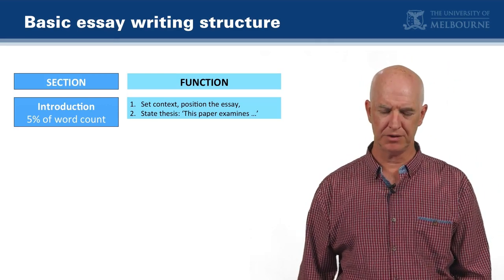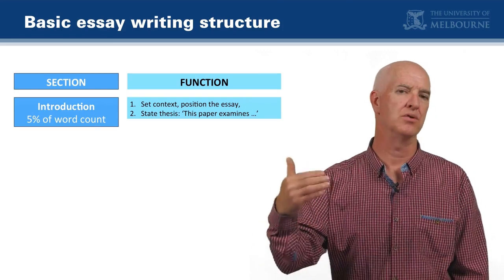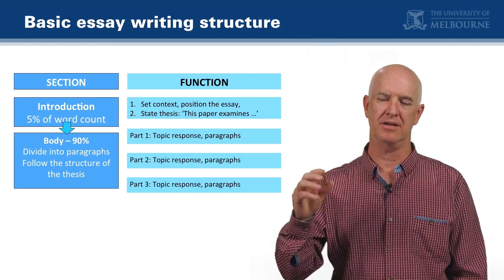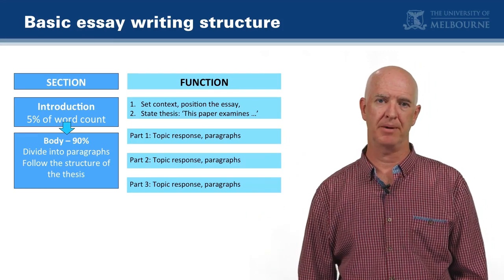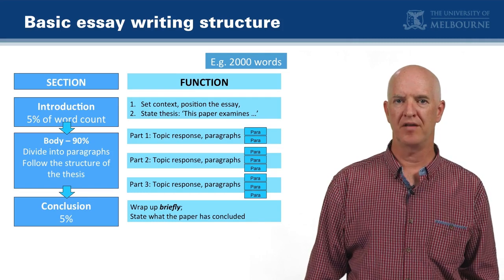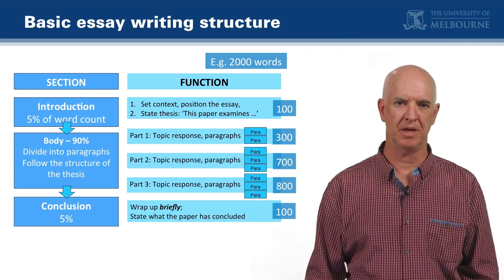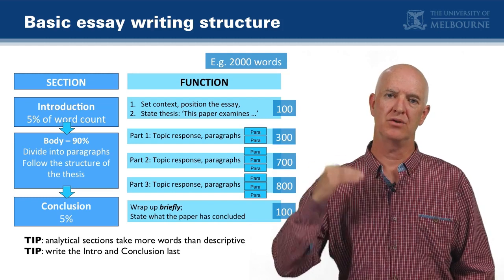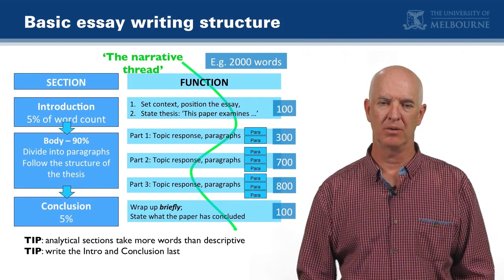Basic essay writing structure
This video looks at a basic essay writing structure you can use for any writing you do. You might want to take a look at the other videos in this series on effective academic writing.